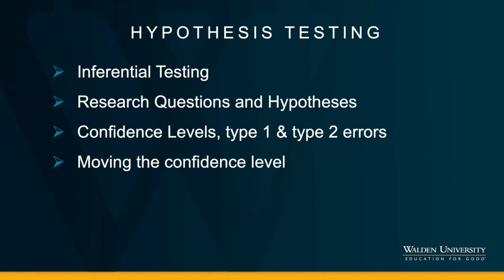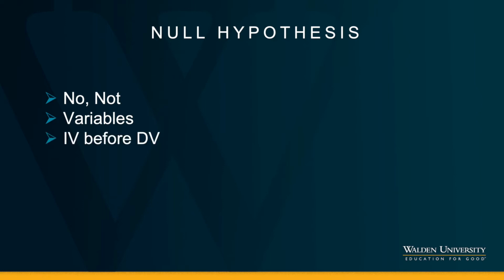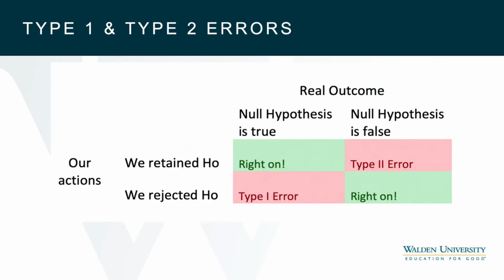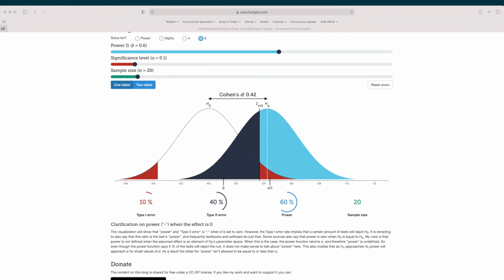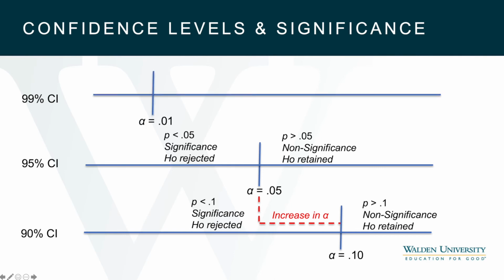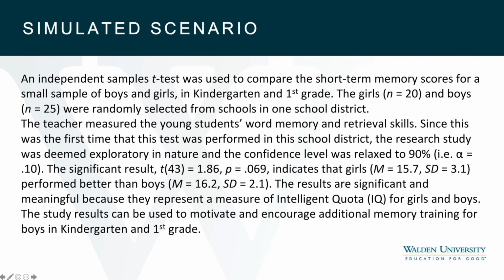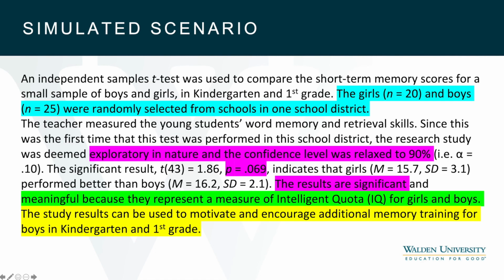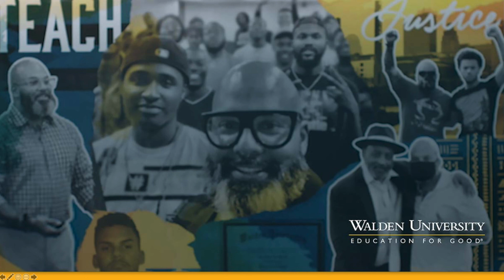Strengthen Your Stats Skills: Hypothesis Testing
In this video presentation, Dr. Allwright will continue to develop your foundational understanding of inferential statistics. Dr. Allwright will discuss the ‘why’ and the ‘how’ of research questions and hypotheses, review the 95% confidence level, and relate this to the regions of rejection under the curve and statistical significance. Dr. Allwright will complete the presentation with a detailed review of a simulated research scenario, to practice a critical evaluation of the sample size, statistical significance, meaningfulness, and social change in research interpretations.